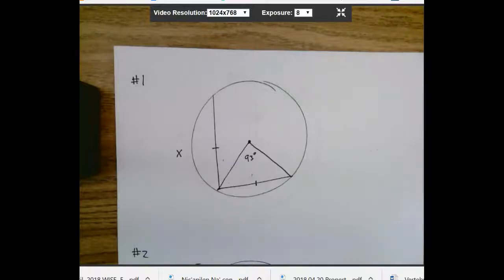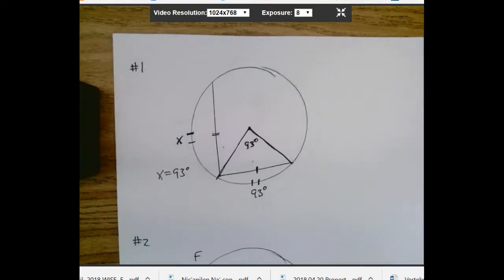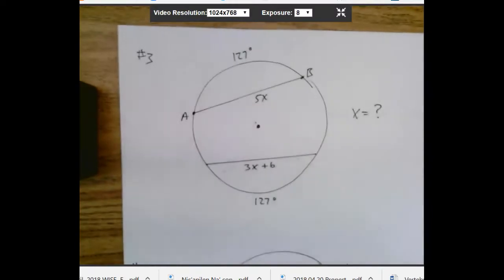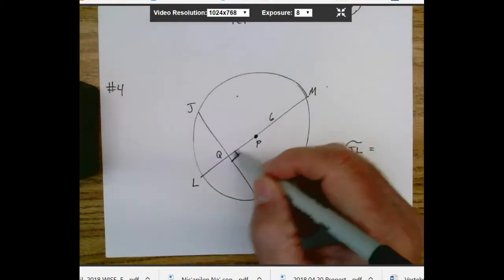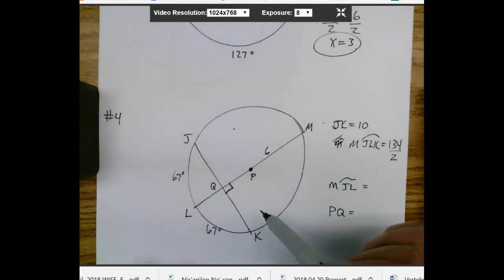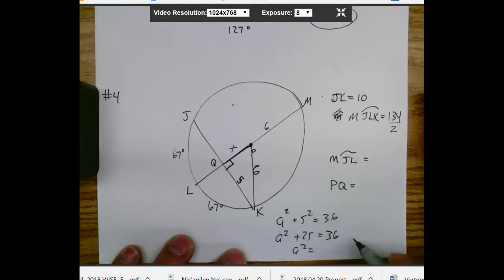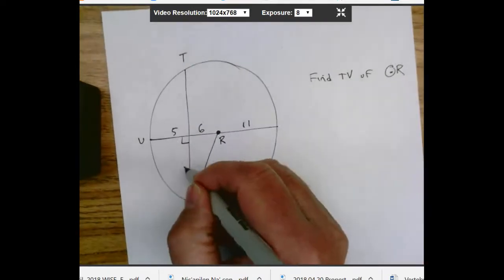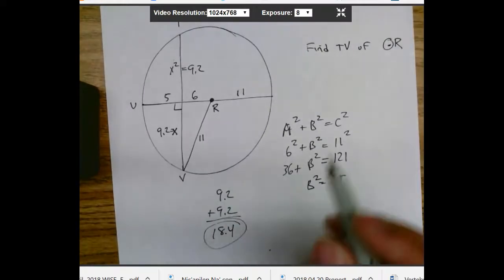Arcs and Chords Practice Problems-9-3